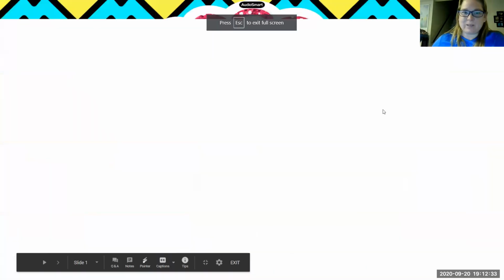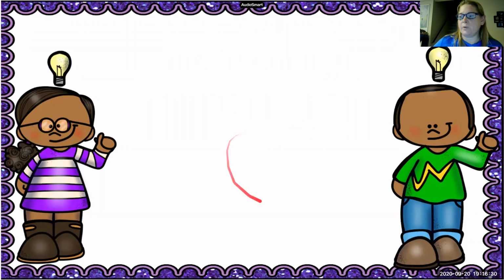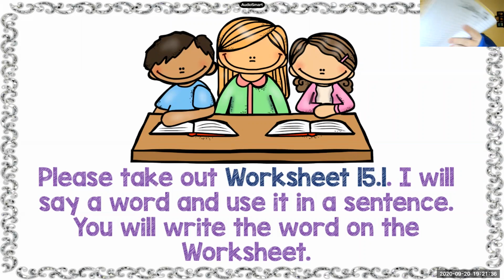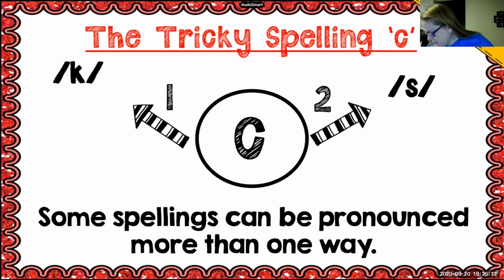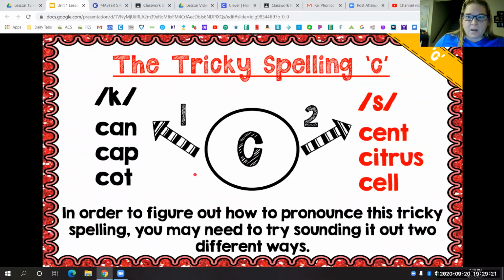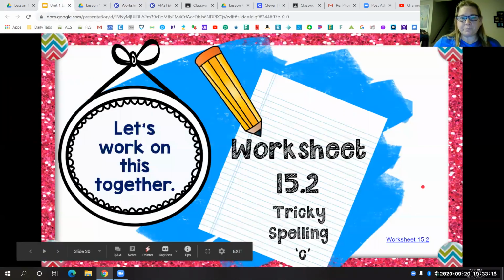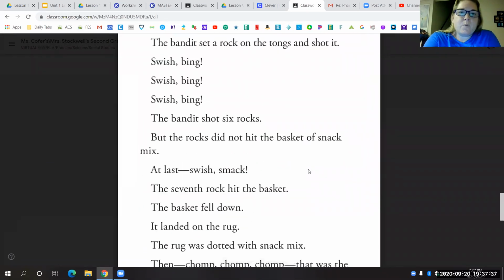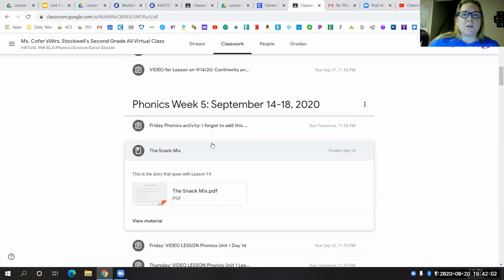Phonics Unit 1 Lesson 15